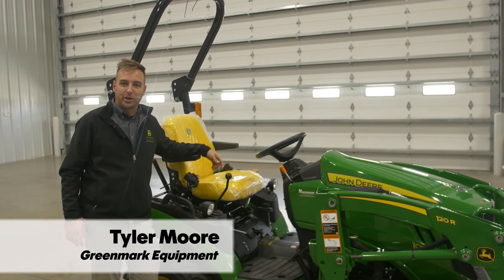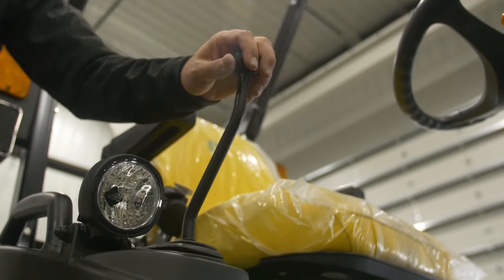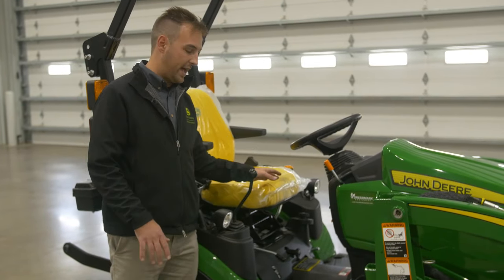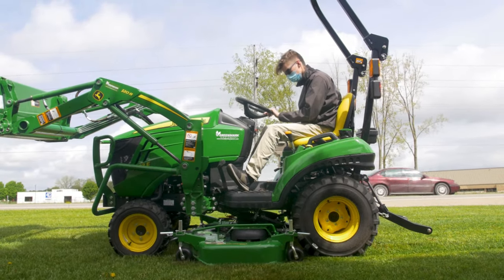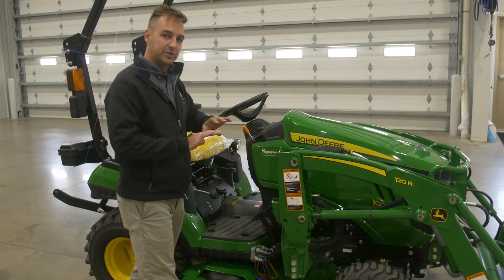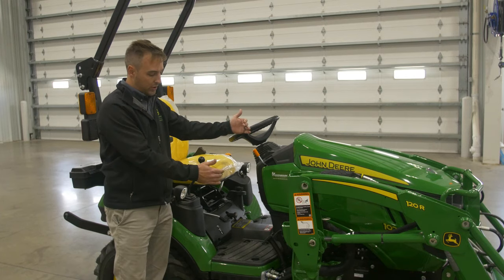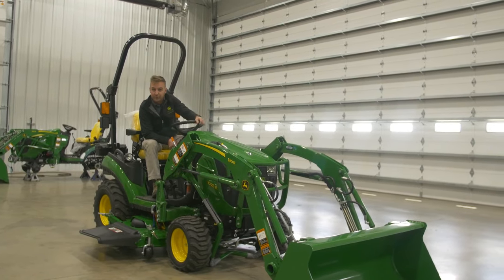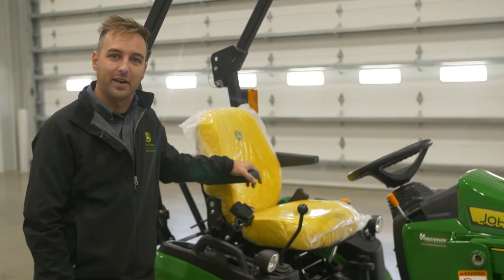1025R Features - GreenMark Equipment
Tyler Moore from our Warsaw, IN location takes you through some key features of the John Deere 1025R Sub Compact Utility Tractor with 120R Loader and Mower Deck.  This 25 Horsepower tractor can keep your property on track all season long with a wide variety of attachments designed specifically for the work you need to do.  Visit in store or build your own online today at GreenMarkEquipment.com